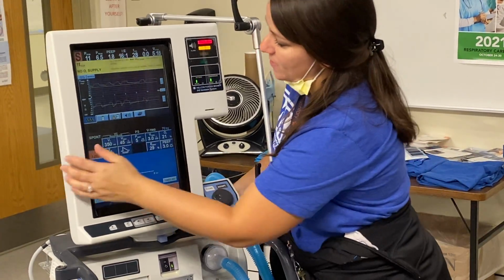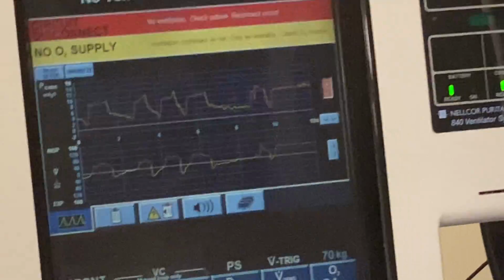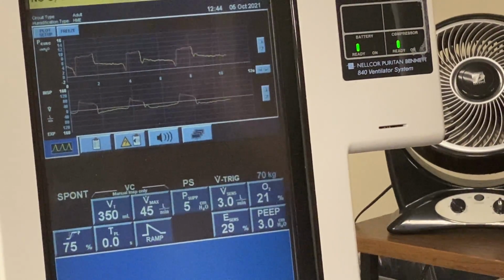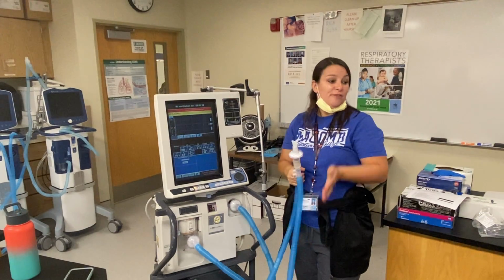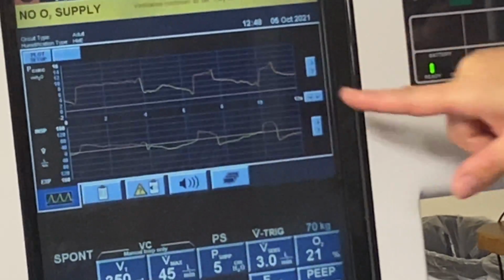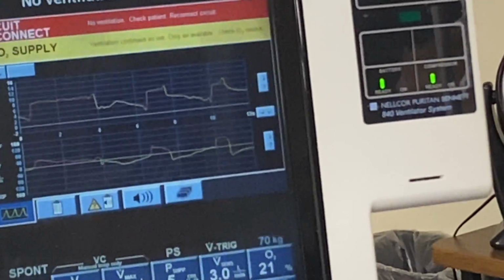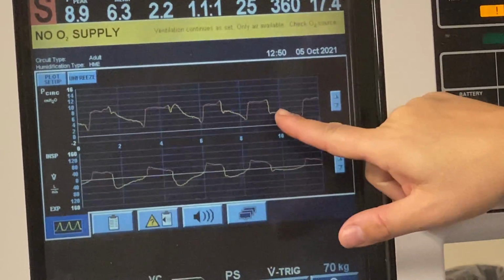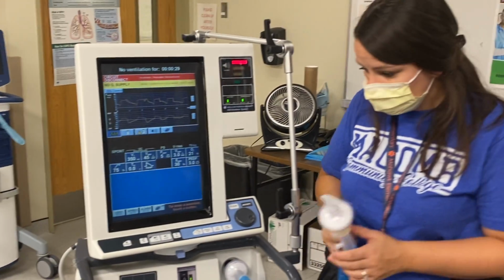RSPT 2335 pe rise time, atc, e sens%